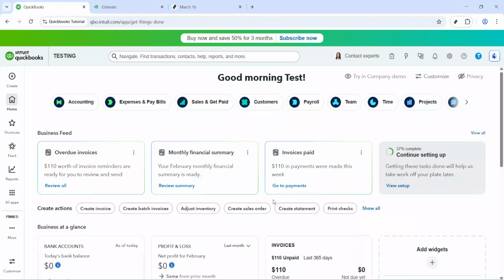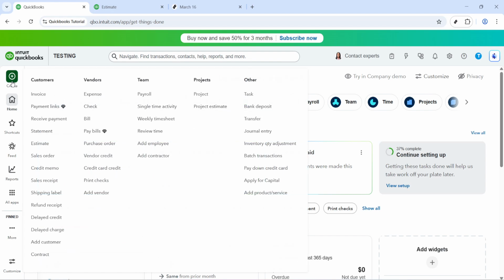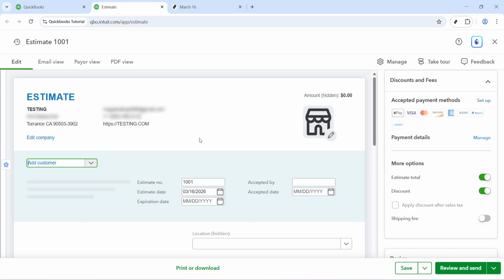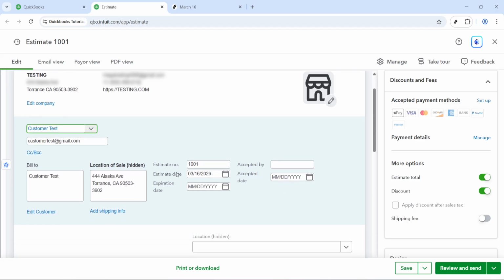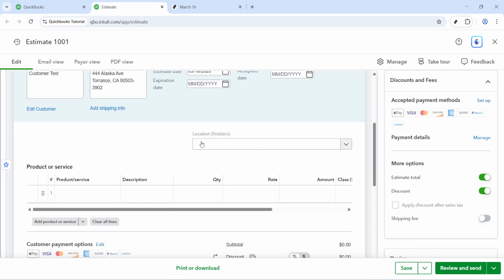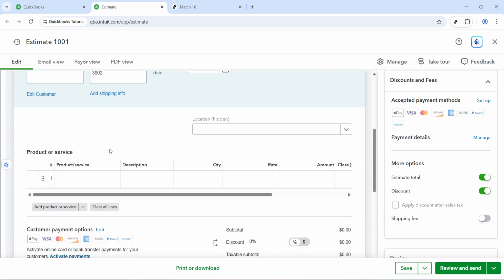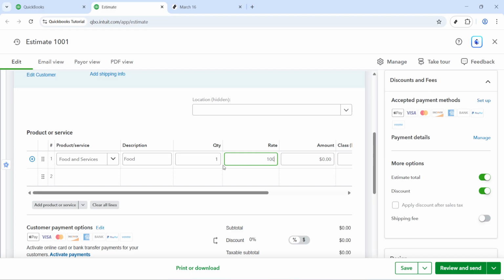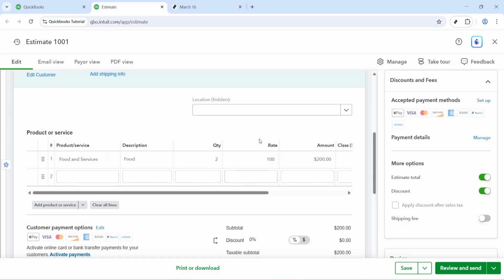How to add an Expense in QuickBooks (Step By Step 2026)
How to add an Expense in QuickBooks